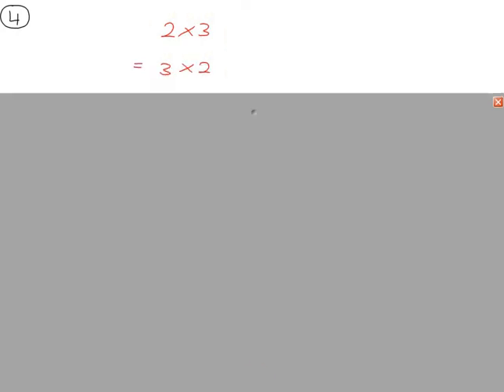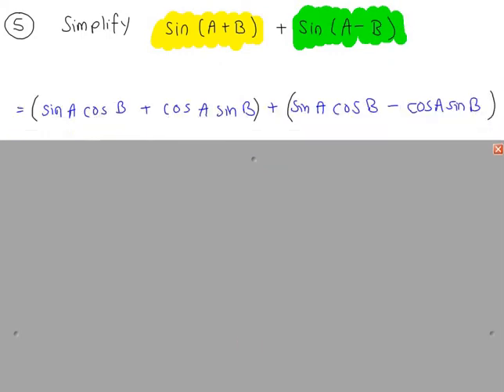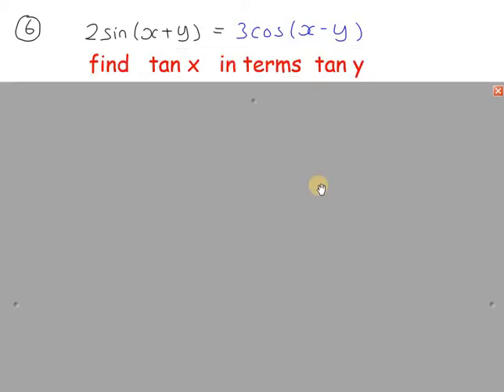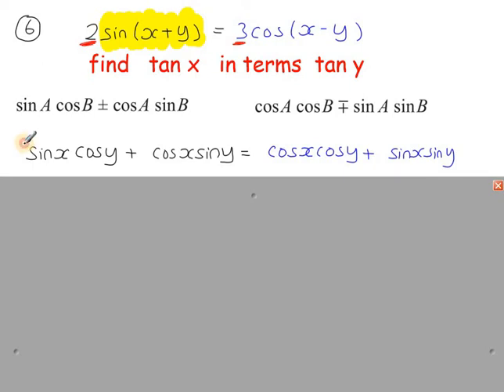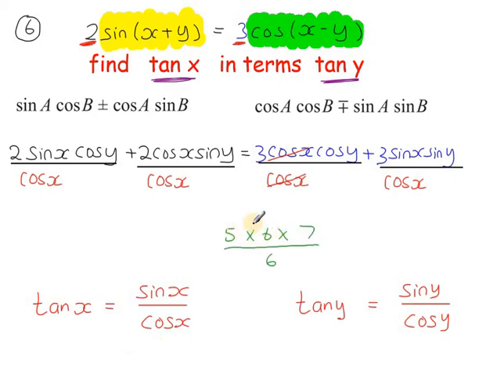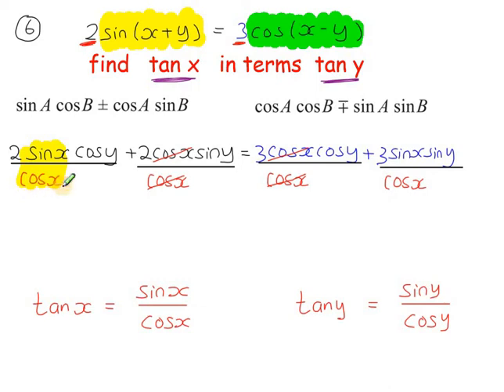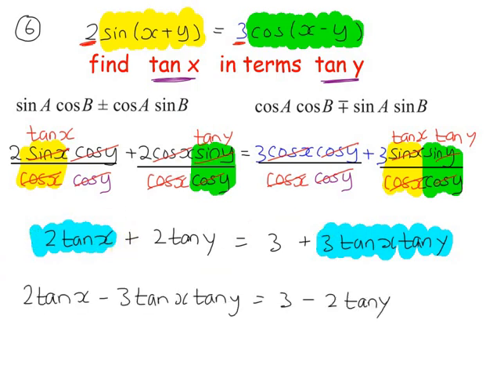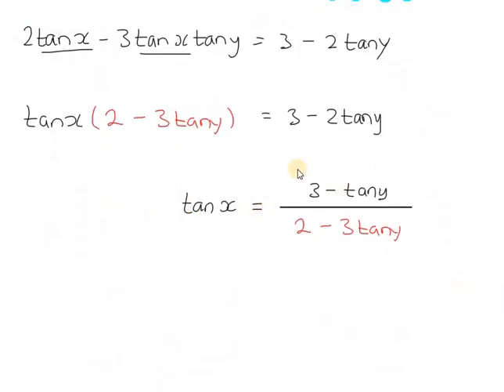Addition angle identities - Examples part 2 of 3